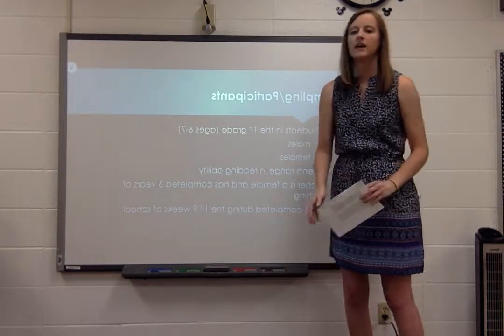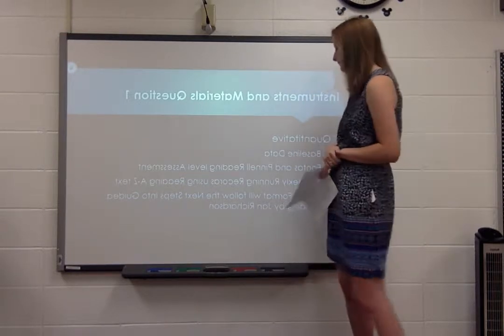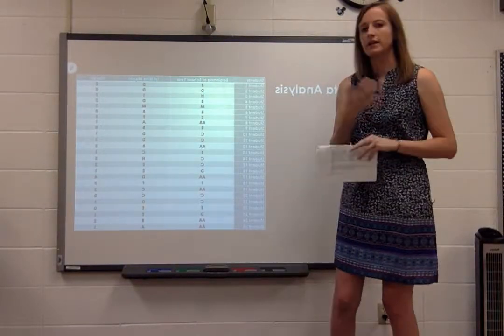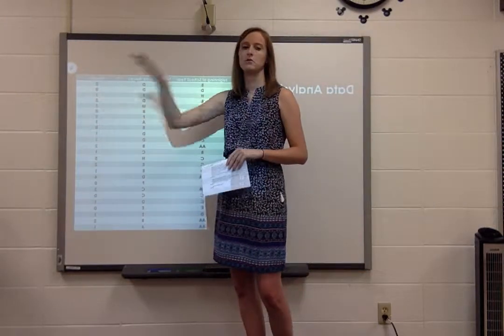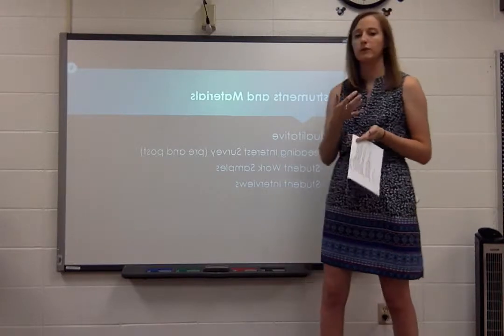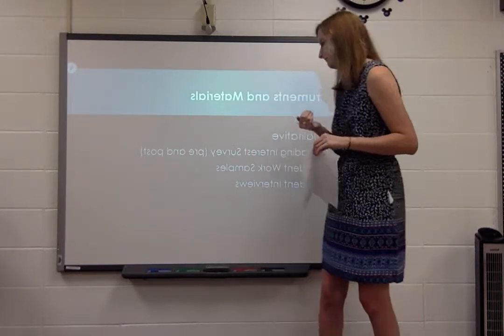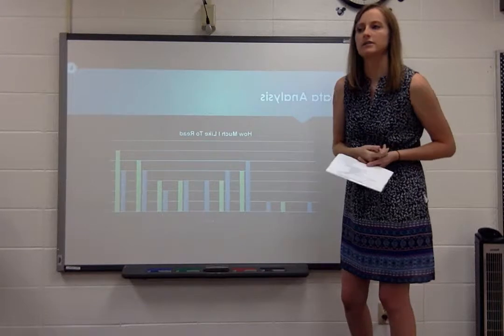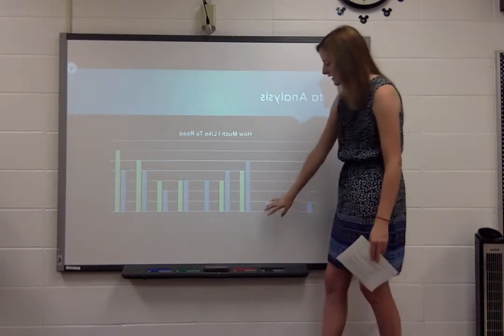Action Research Presentation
University of the Cumberlands Action Research Presentation